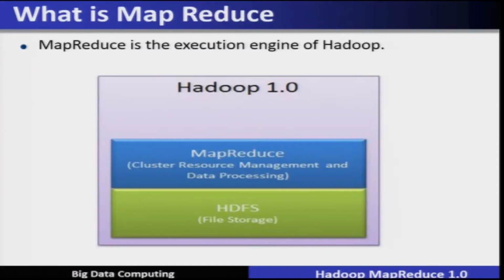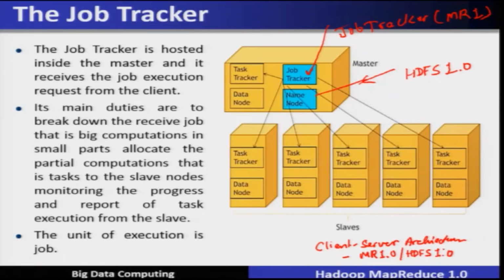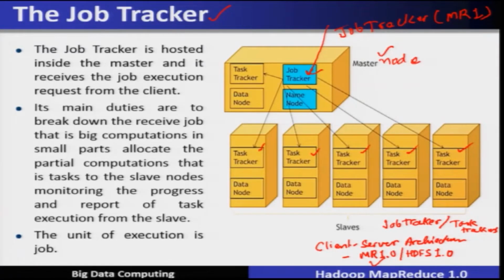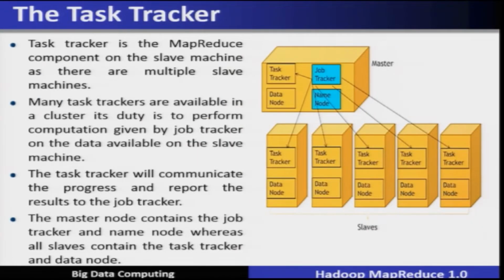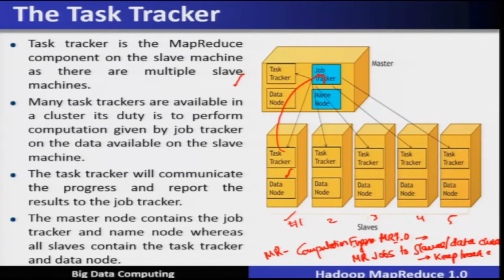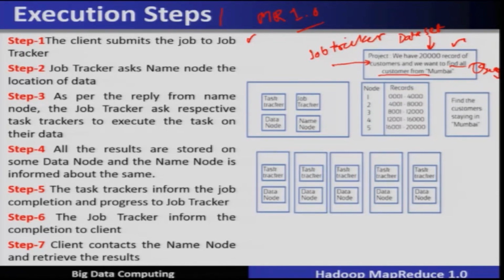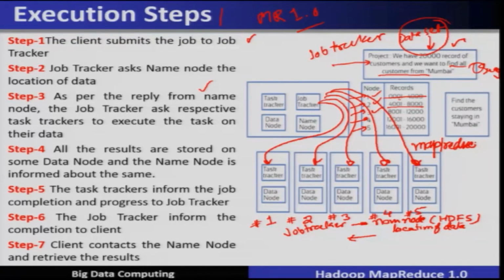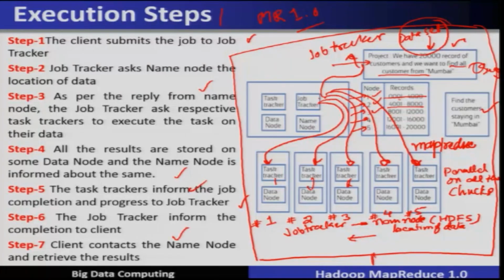noc19-cs33 Lec 05-Hadoop MapReduce 1.0